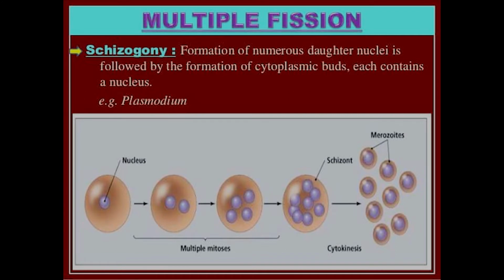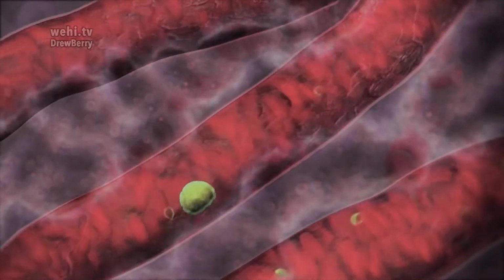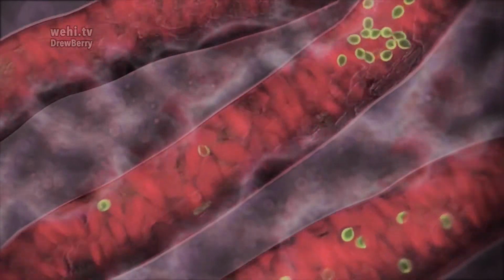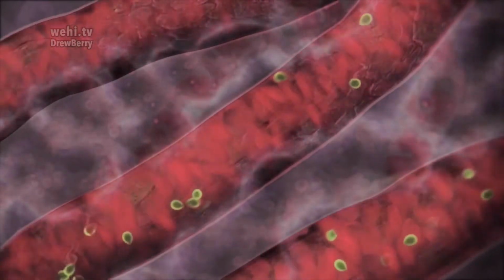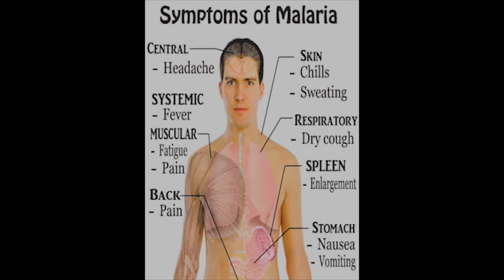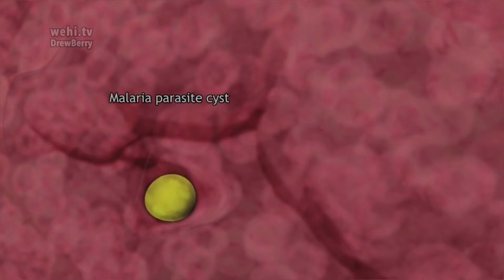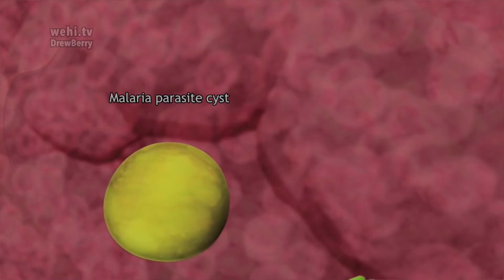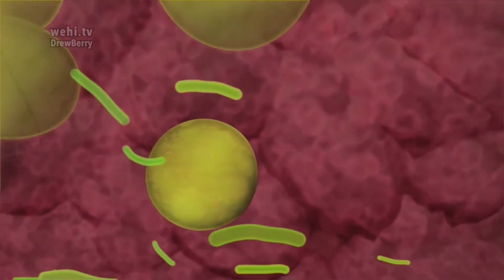The Life Cycle of Malaria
Malaria - Bio Pio Channel

Video photographer / maker
Mariam A.Farouk